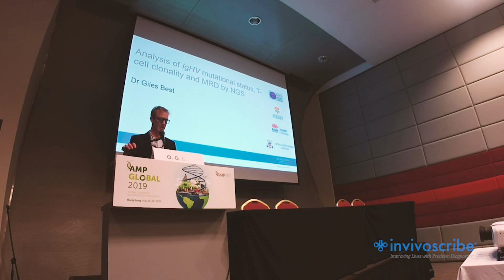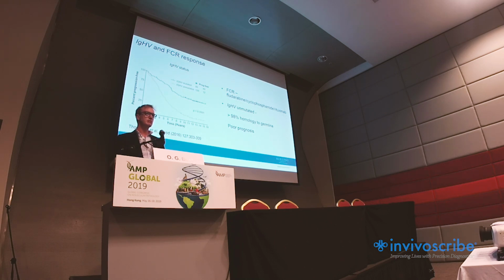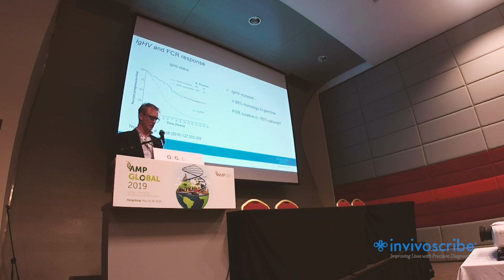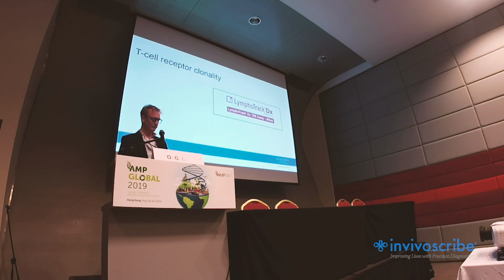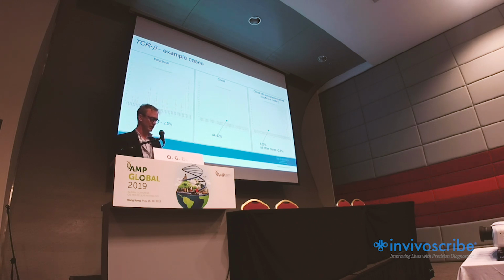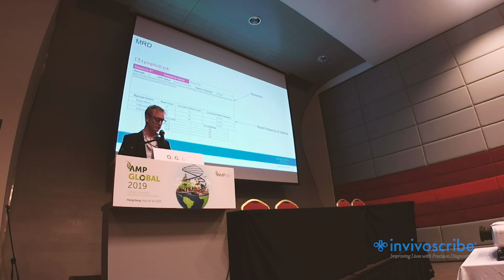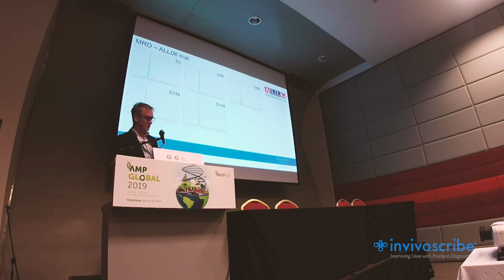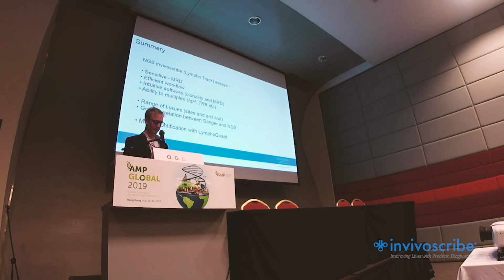Invivoscribe - AMP Global 2019 Video Series (3 of 4) - Featured Speaker Oliver Giles Best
Invivoscribe’s Symposium at AMP Global 2019 - Hong Kong, May 16th

NGS Solutions for the Assessment of Clonality and Somatic Hypermutation (SHM) in Hematologic Malignancies.

Analysis of IGHV Mutational Status, T-Cell Clonality and MRD by NGS.

Presented by: Oliver Giles Best - CLL Research Laboratory, Northern Blood Research Centre, Kolling Institute of Medical Research, University of Sydney, Royal North Shore Hospital, St Leonards, Sydney, Australia